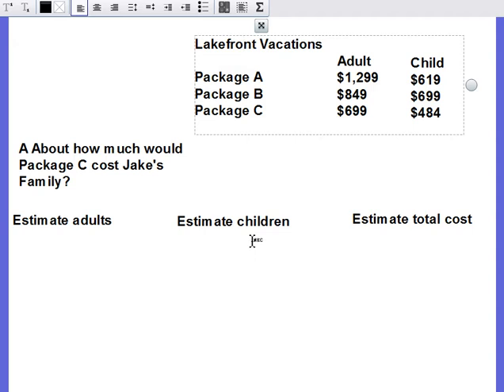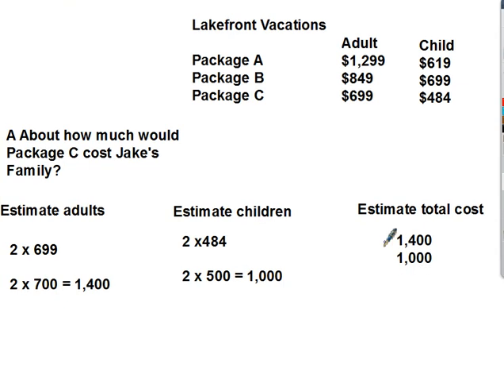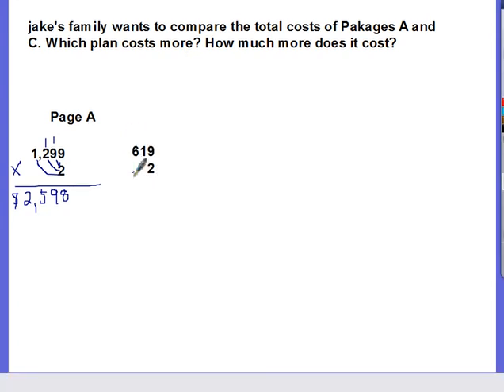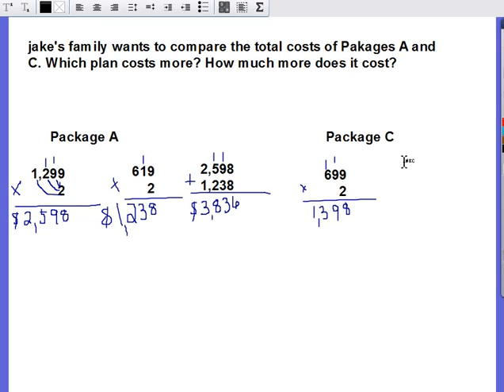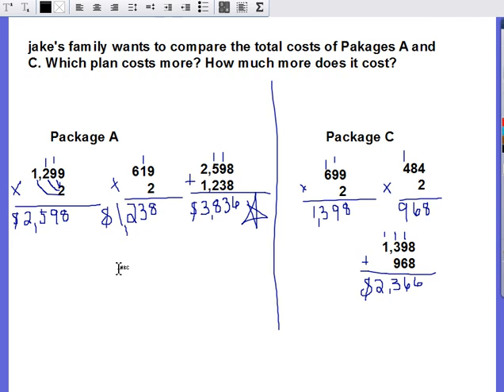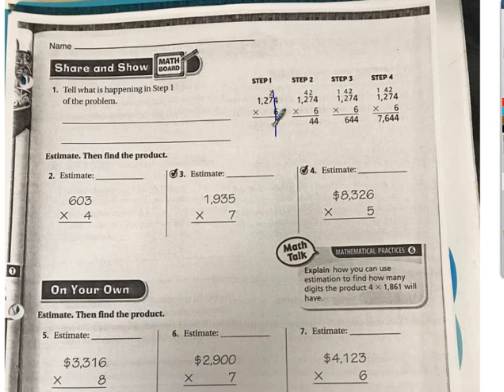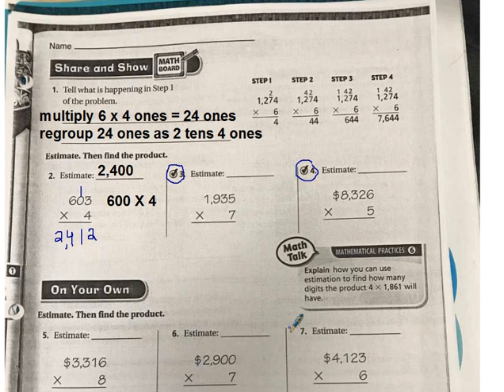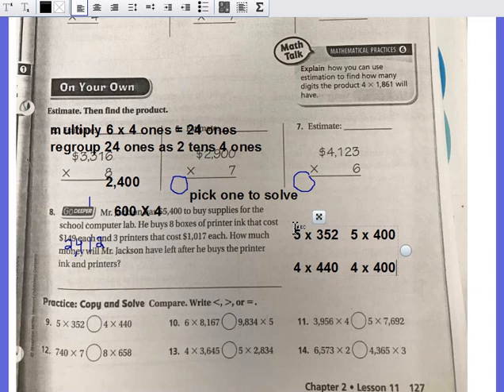Unit2 Go Math 2.11